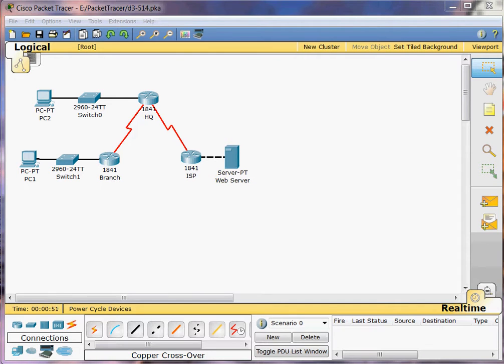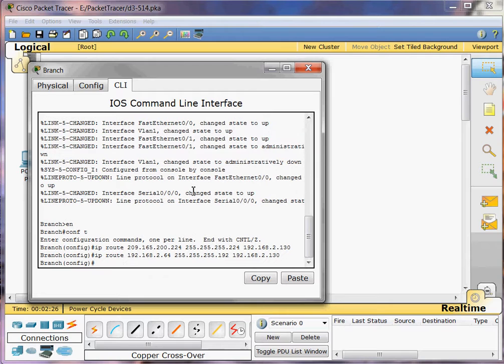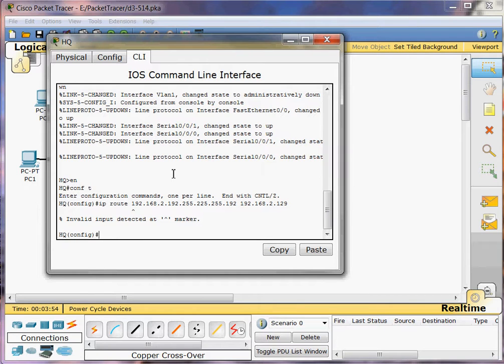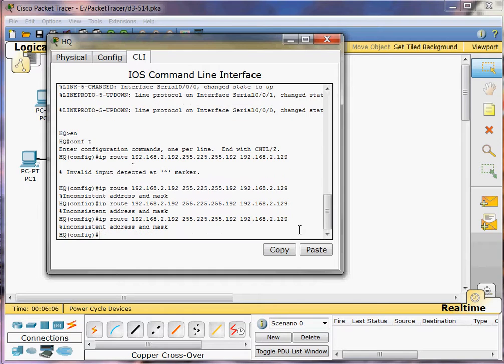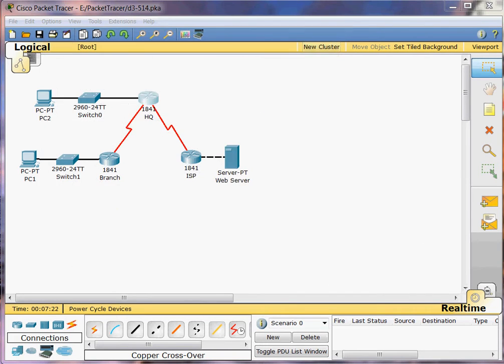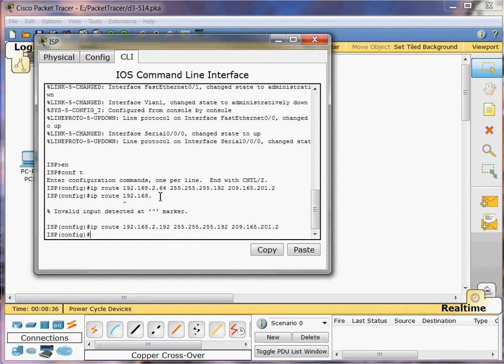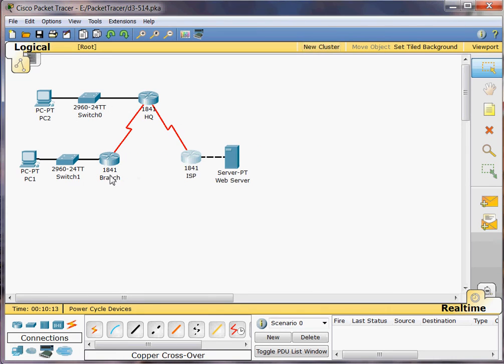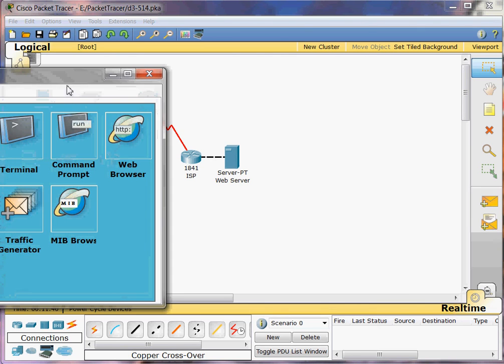Packet Tracer 514